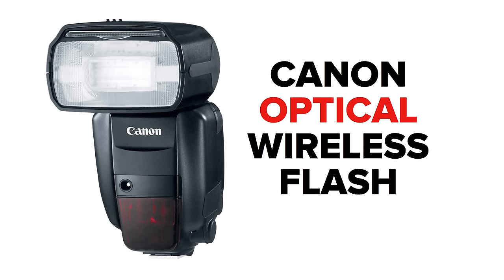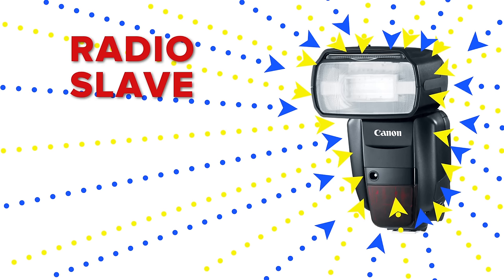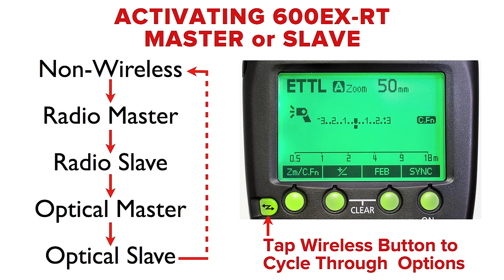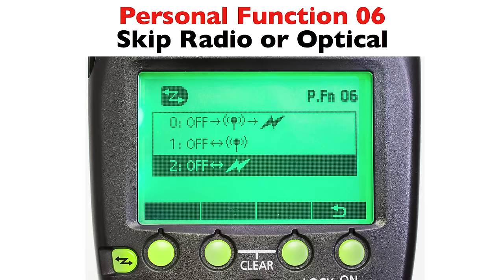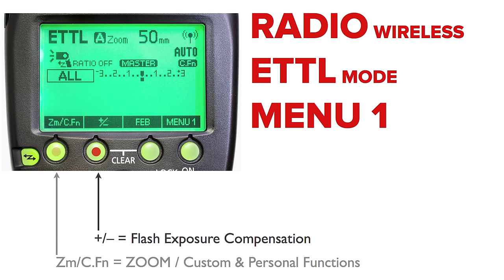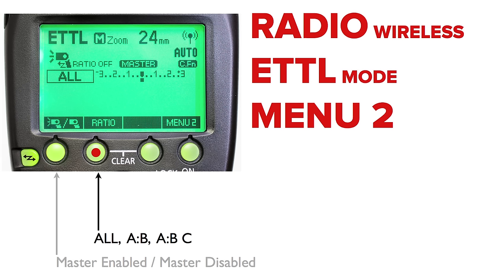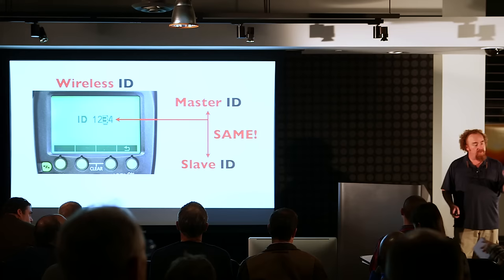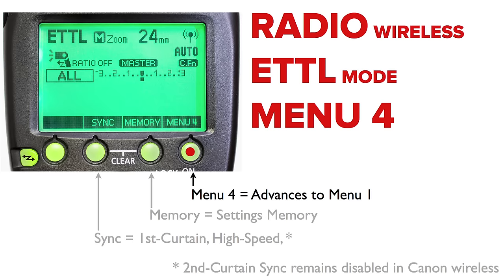Canon Speedlite 600EX-RT: Radio Wireless Flash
A quick primer on the differences between traditional optical-based wireless E-TTL, and the exciting new radio-based system in the 600EX-RT -- and how to control the 600EX-RT in a multi-flash set-up.